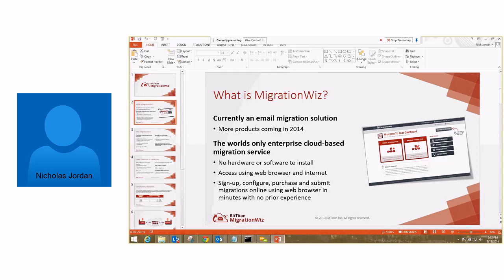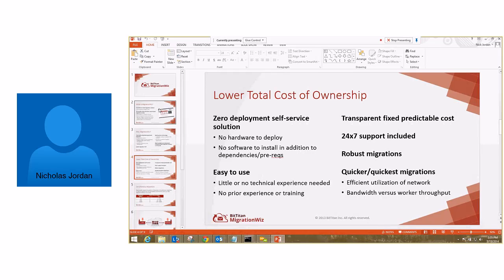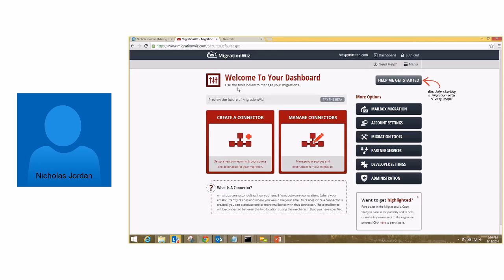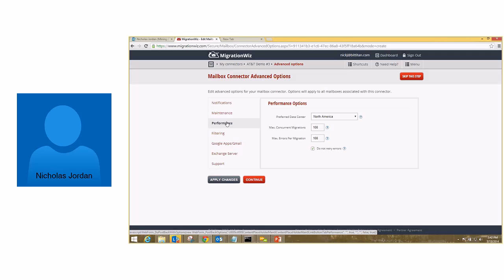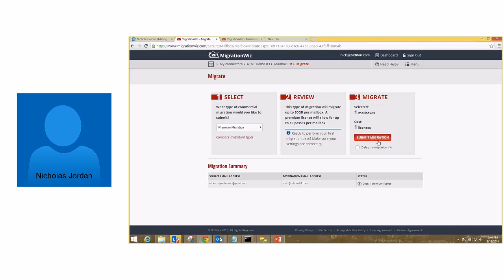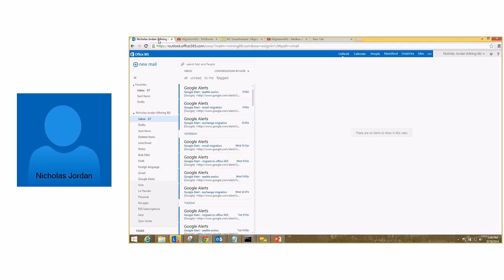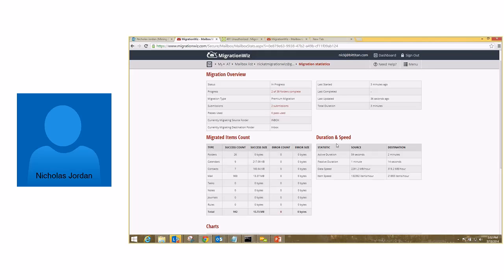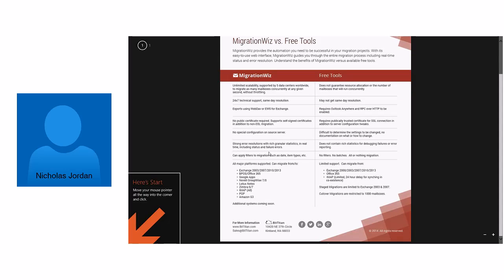MigrationWiz Demo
Description